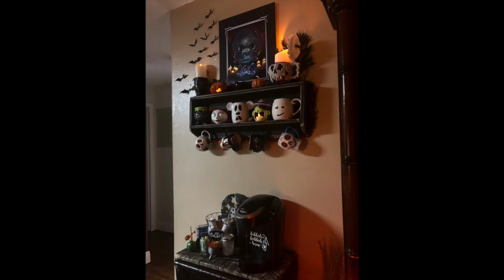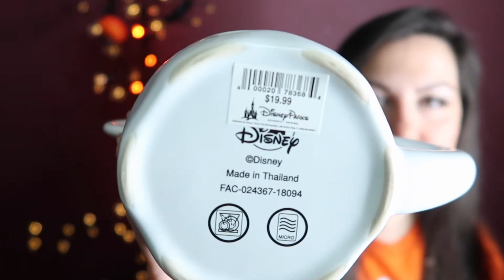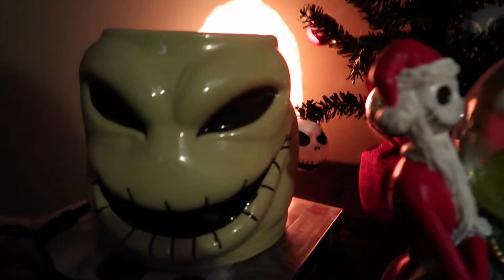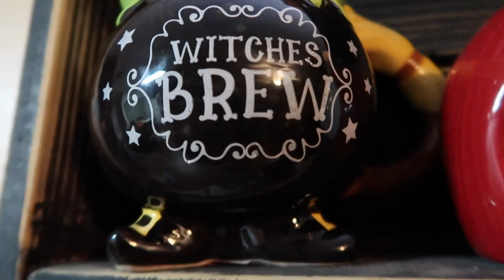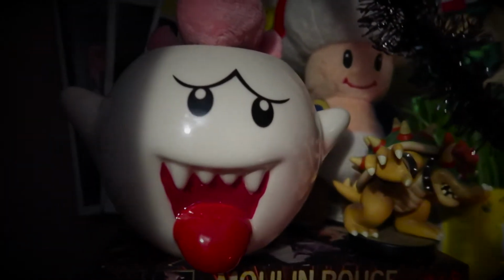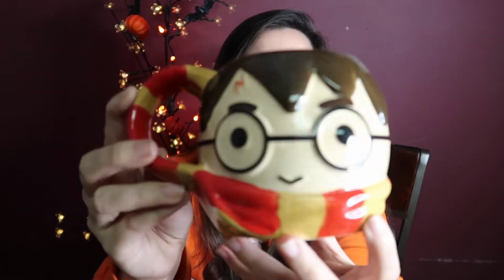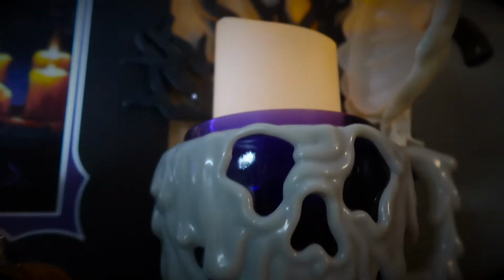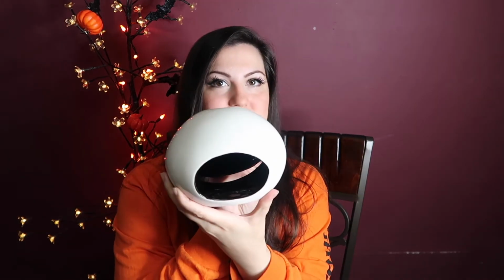My Halloween Mug Collection! 👻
Hi guys! Let me know what is your favorite mug and if you own any of the same ones! ❤️

Mickey & Minnie Cauldron Mug (Ebay)

Nightmare Before Christmas Sally Mug (Amazon)

Harry Potter Cauldron Mug (Target.com)

Boo Ghost Nintendo Mug (Walmart.com)

Coco Skull Disney Mug (Walmart.com)

Harry Potter Mug (Walmart.com)

Poison Apple Mug/Stein (Ebay)

Jack Skellington Candle Ceramic (Etsy)